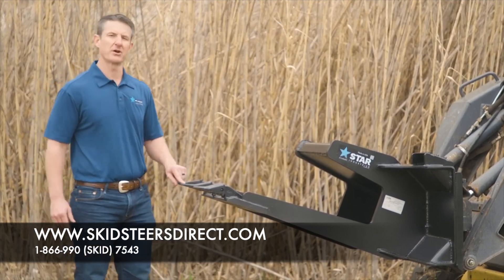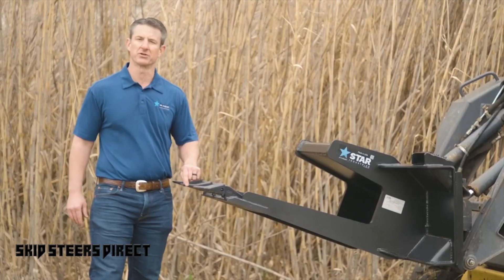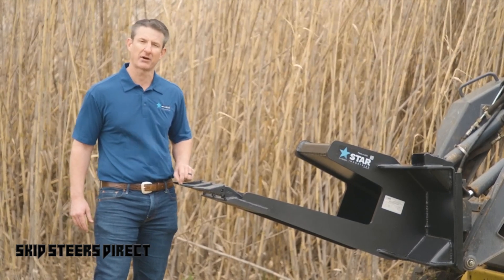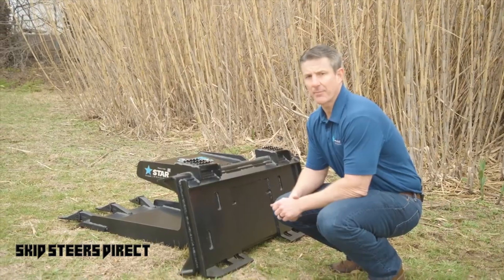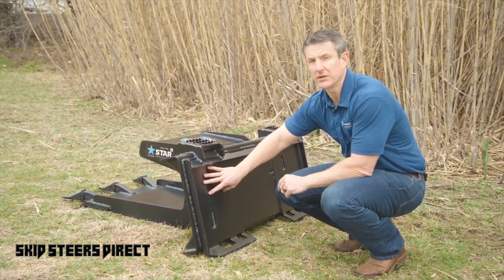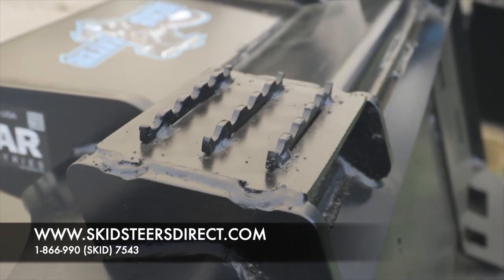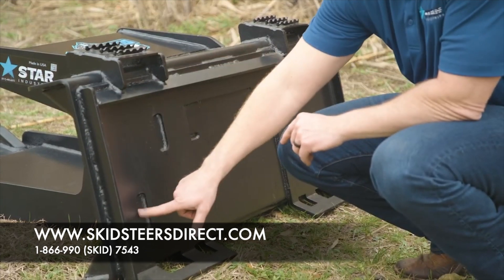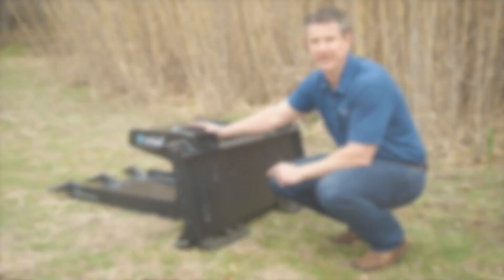Slab Eater Bucket by Star Industries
Slab Eater is the perfect attachment for any demolition job. It can pry, cut, tear, and rip its way through almost anything. The claws have been designed in consultation with industry to get under concrete slabs and tear them out while leaving as much of the slab intact as possible.